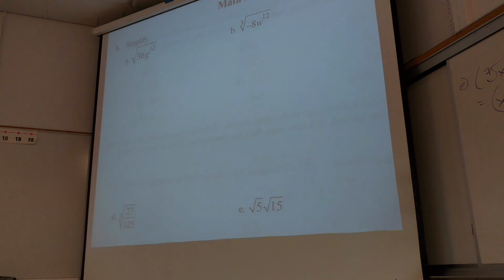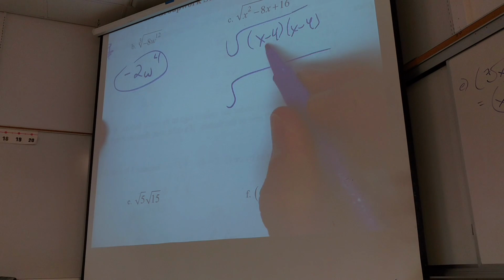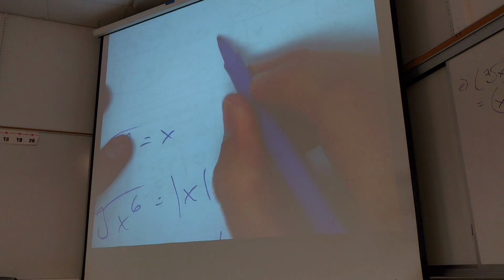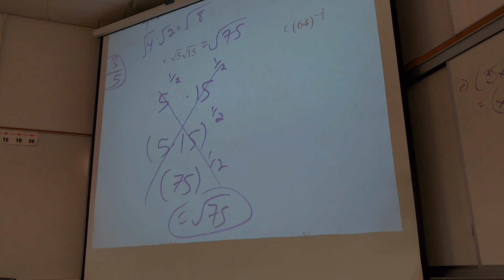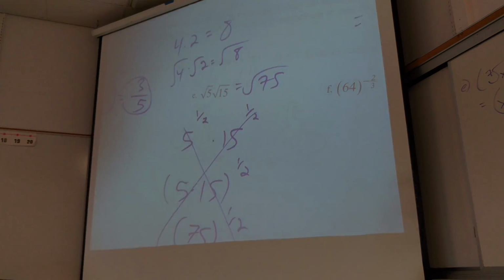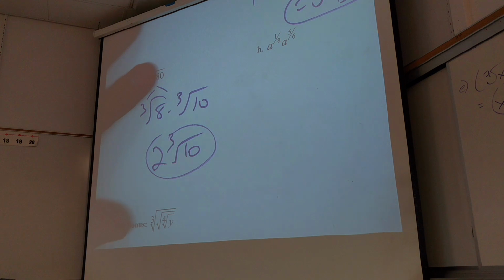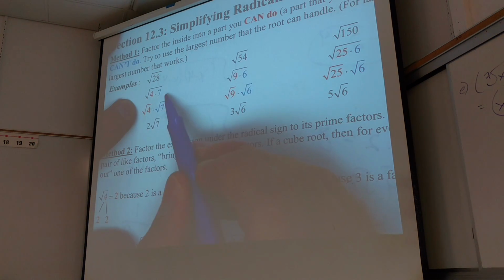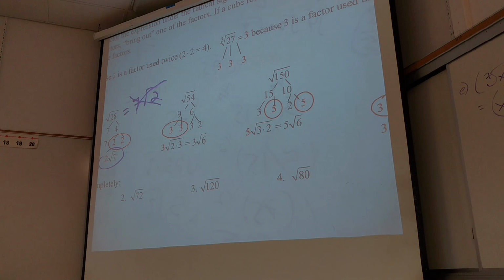Math 110, June 27 lecture, part 4